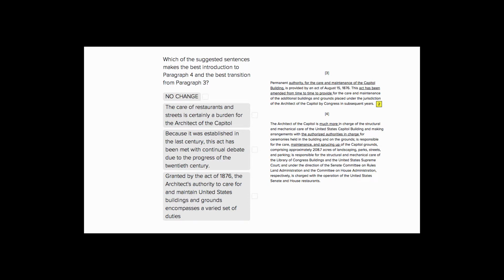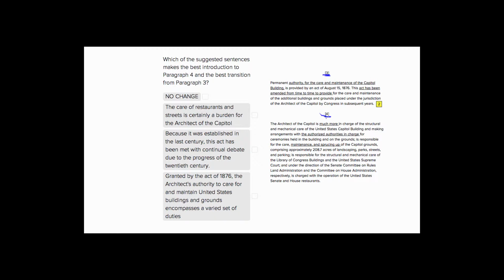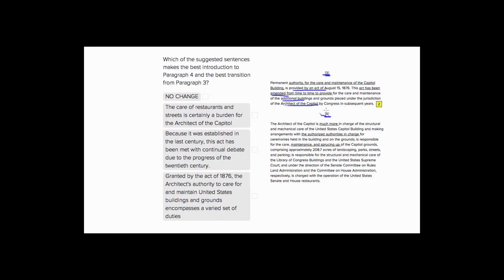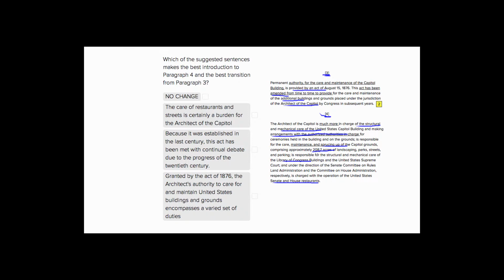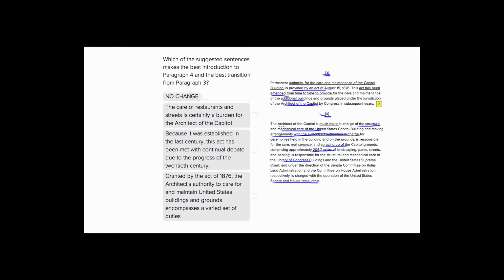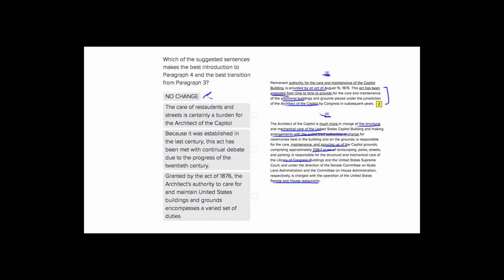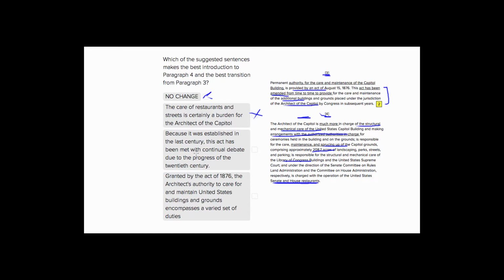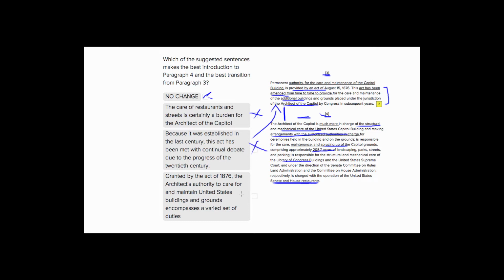ACT English Purpose Question- Architect Transition